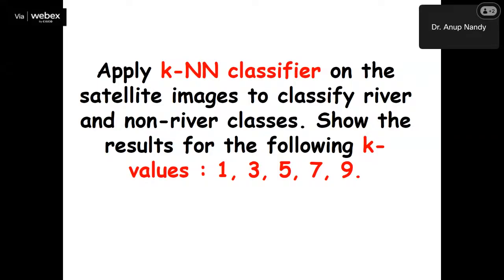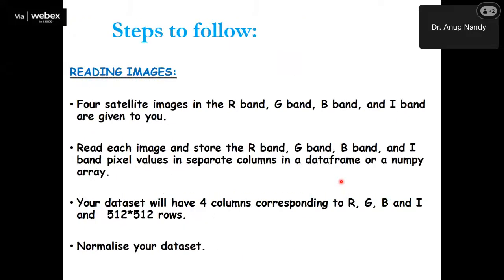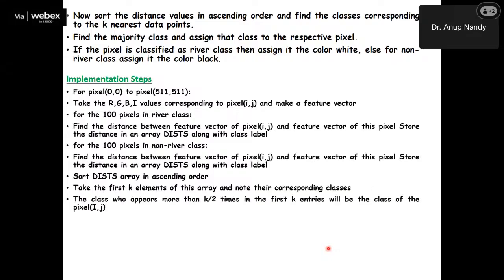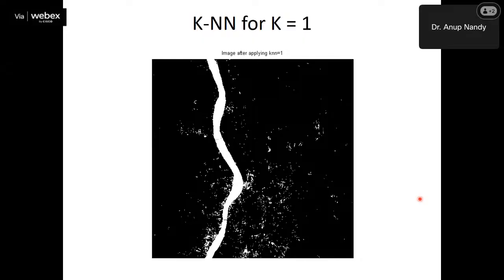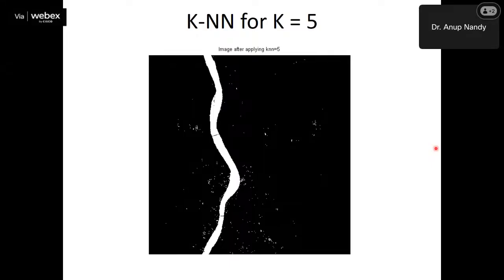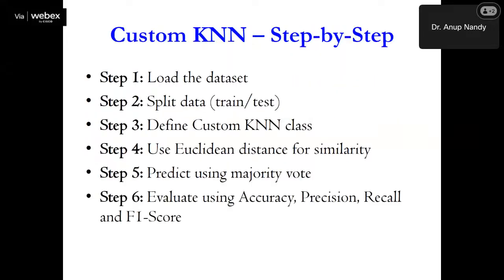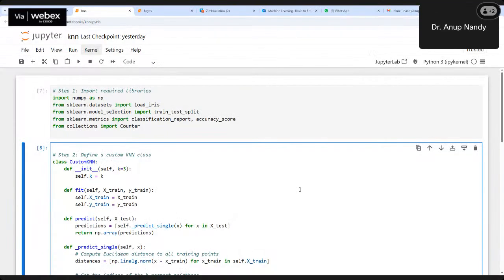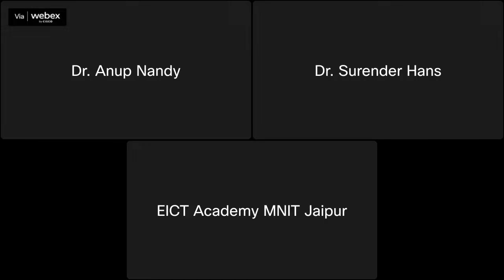Day-3 Session-4 Machine Learning Basic to Beyond